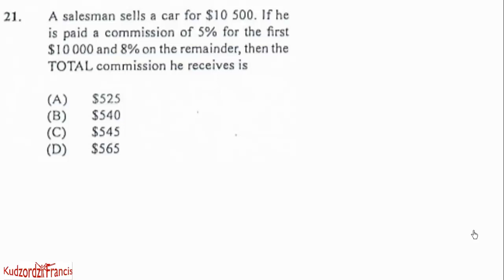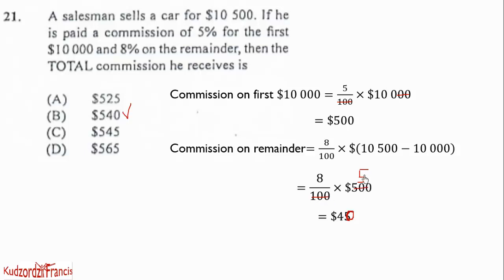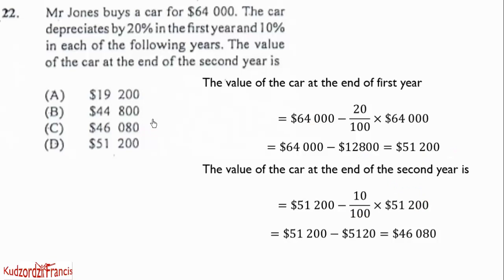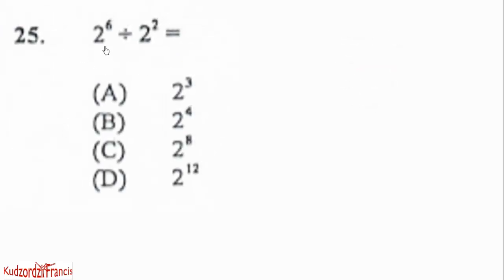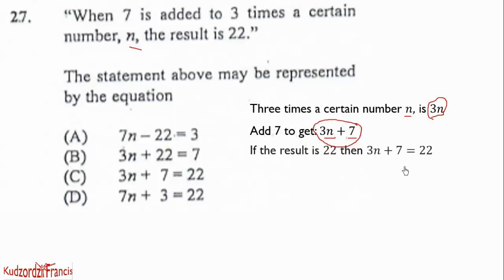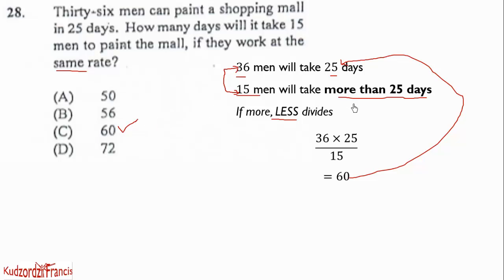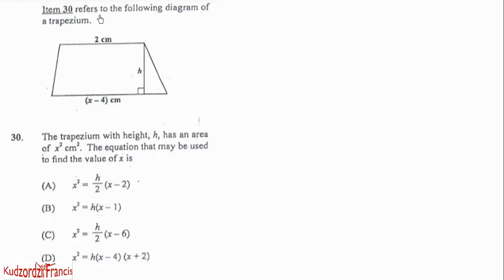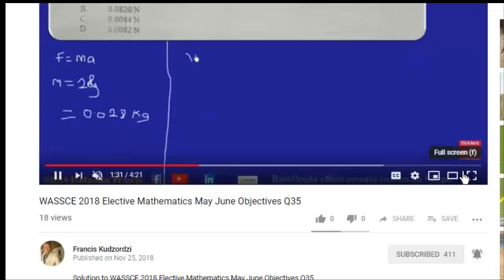CXC CSEC January 2018 Mathematics paper questions 21 to 30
CSEC January 2018 Mathematics paper questions 21 to 30 have been solved